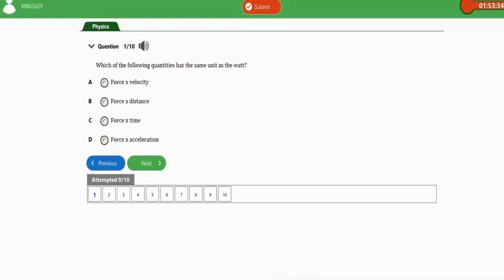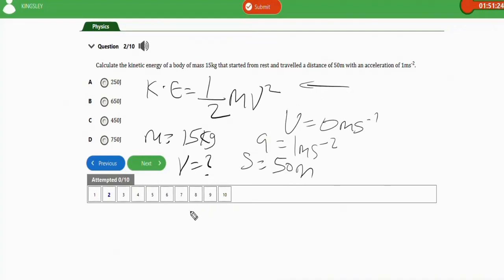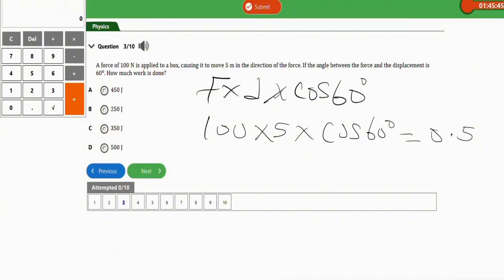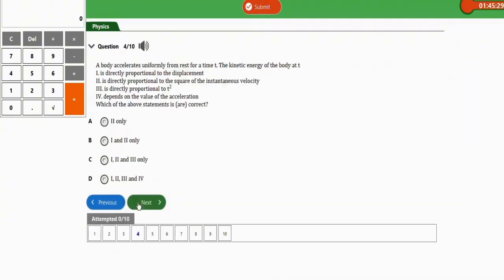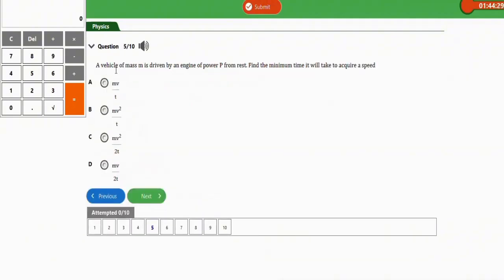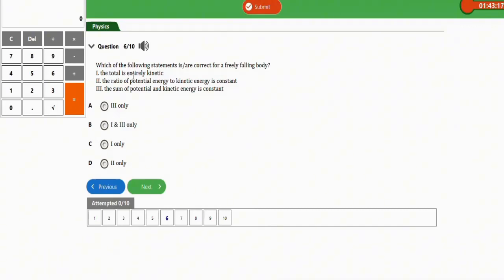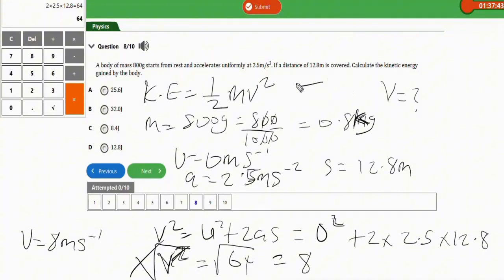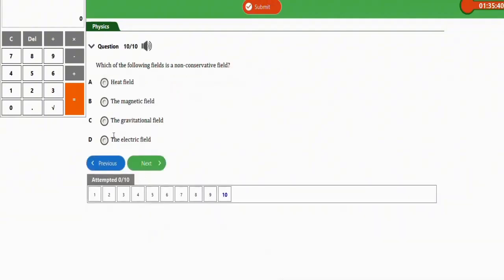JAMB Physics CBT Tutorial 2025 Questions On Work, Energy & Power (Top 10)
JAMB Physics Online Tutorial Likely Questions And Answers On Work, Energy And Power

Work, Energy And Power  is one of the basic problems in JAMB Physics.

In this JAMB physics tutorial video, I answered JAMB physics 10 question on work, energy and power.

This video is a definite guide to smashing questions on work, energy and power in JAMB physics.